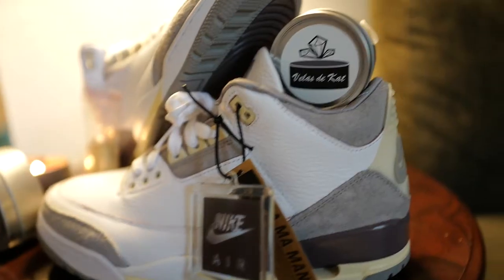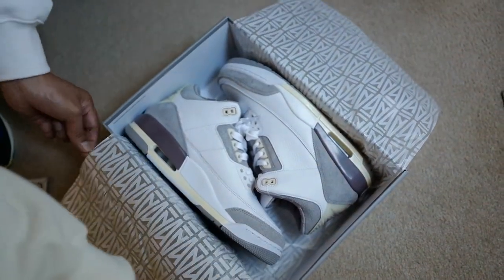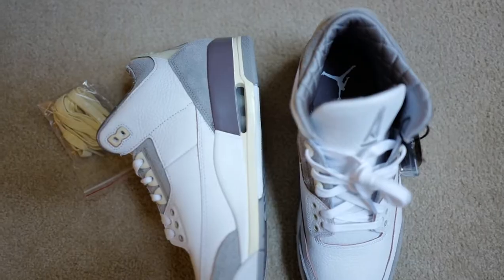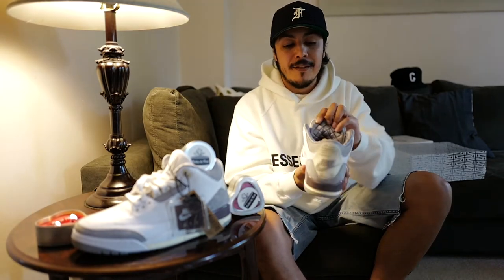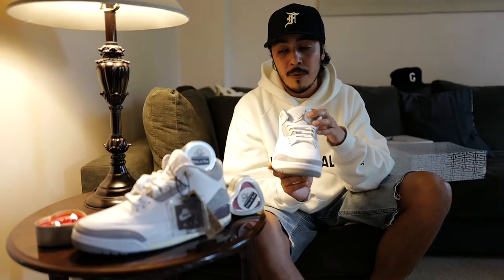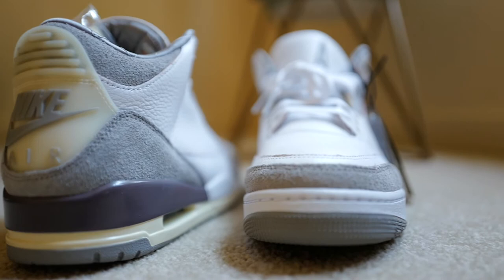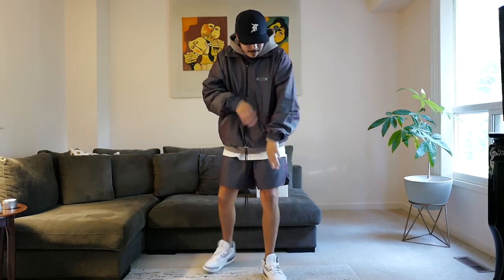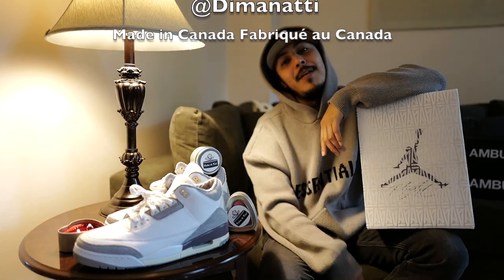Air Jordan 3 A Ma Maniére - On feet review & sizing PLUS Essentials outfits - Sneaker of the YEAR?!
Ep. 3 of Stylesbyfili -I question if the AJ3 A Ma Maniére is the sneaker of the year plus I review and share my thoughts. Sizing and on feet look with styled outfits wearing Fear of God Essentials pieces.